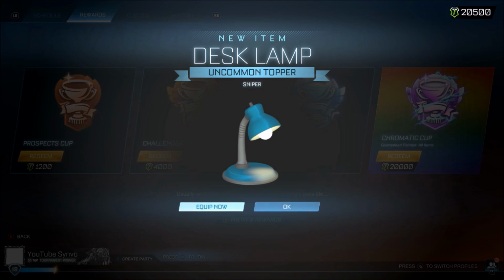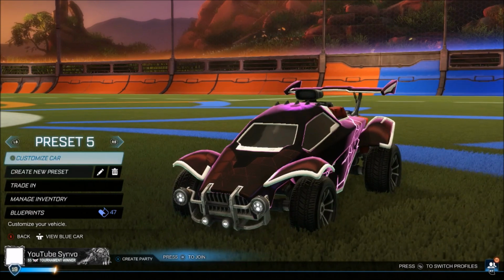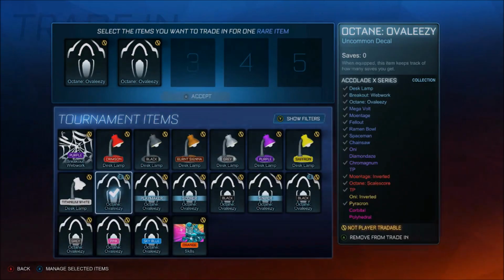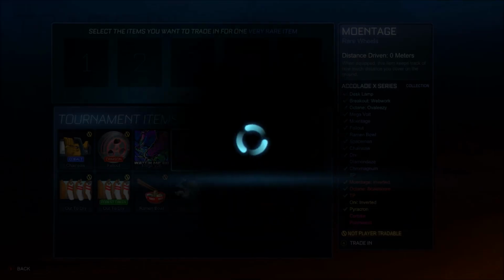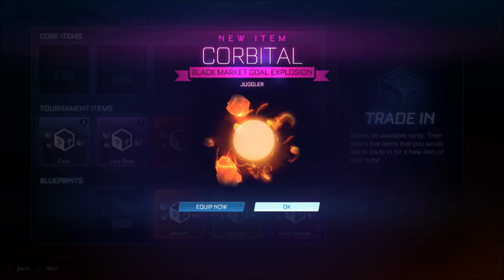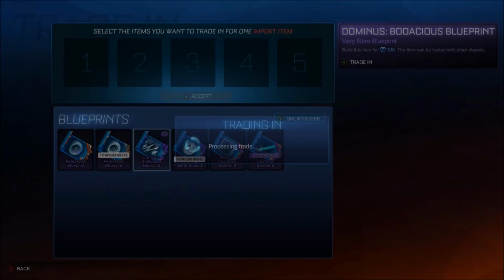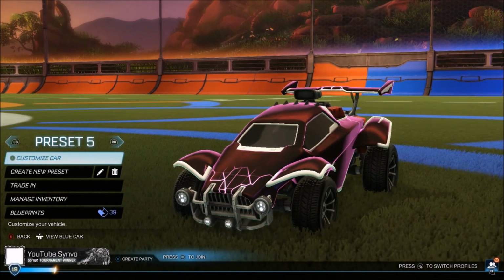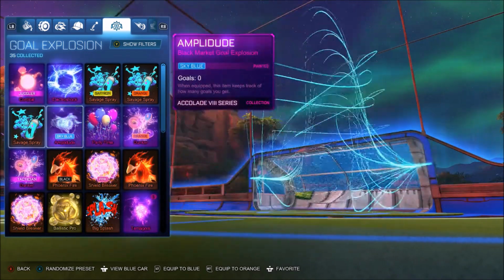The SSL Drop in Rocket League…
Today we’re back on the SSL account with over 100,000 tournament credits ready to open the almighty chromatic cup in hopes for a painted black market in Rocket League!